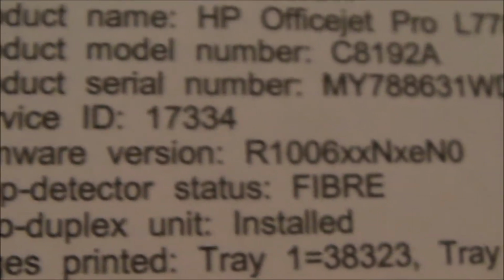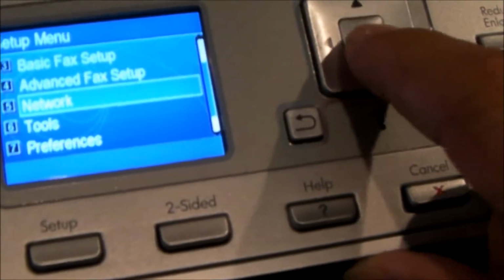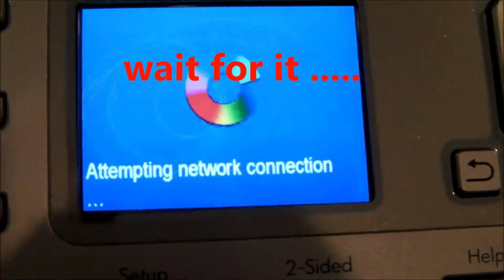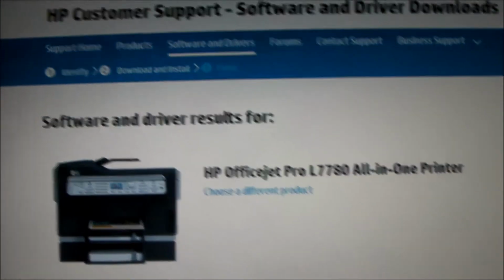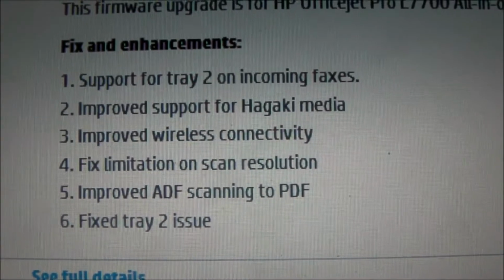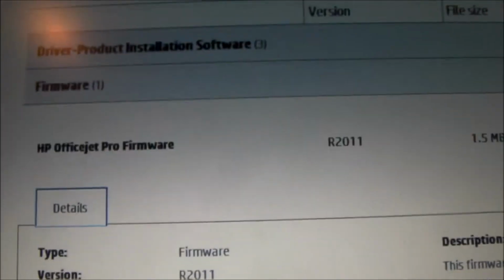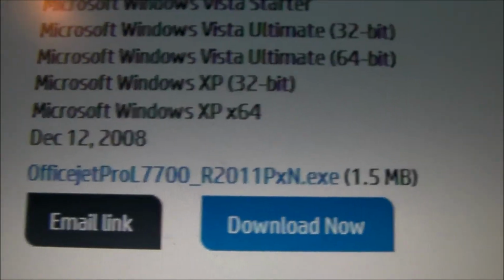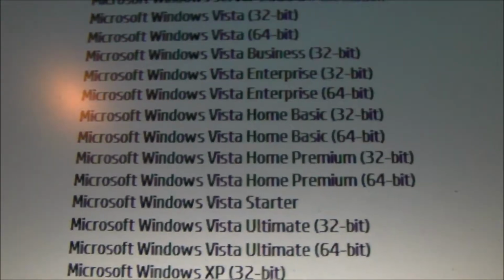fix HP L7780 OfficeJet Pro connectivity wifi issues with firmware update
This might seem obvious but a simple firmware upgrade/update solved my frozen printer menu problems on HP L7780.  The wifi connectivity issues are well documented on the internet as are several work arounds but I did not easily find this somewhat OBVIOUS but seemingly obscure firmware solution.  Driver update was easy to find on the HP website but the firmware update did NOT show up under Windows 7. 8 or 10.  You can find the firmware update by selecting other operating systems.  The latest firmware version is R2011 and once I downloaded it and installed it with an old XP laptop, my wifi communications problems and frozen menu screen on the printer were solved.  This probably applies to the L7500, L7600 and L7700 series printers too.  but you may have to look at operating systems that are not Windows 7, 8 or 10 in order to see and download it.